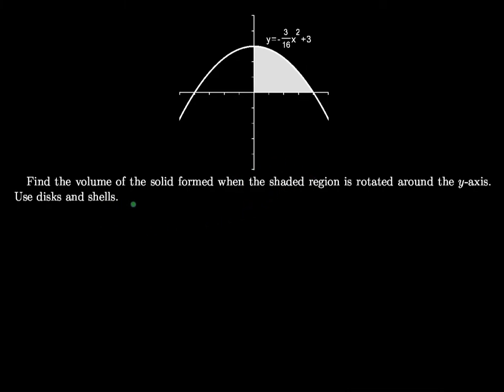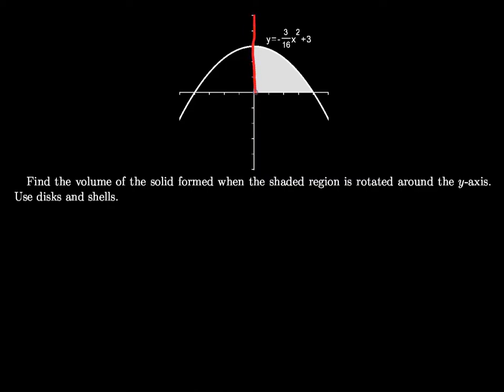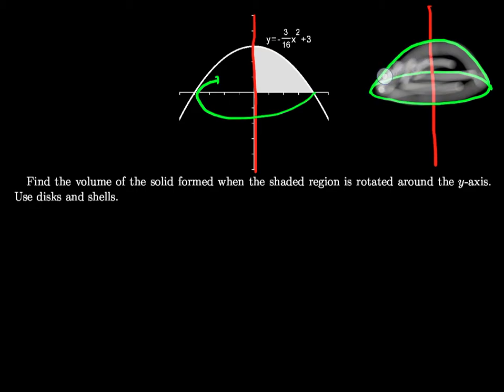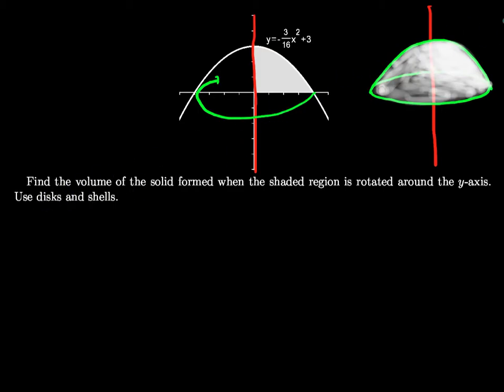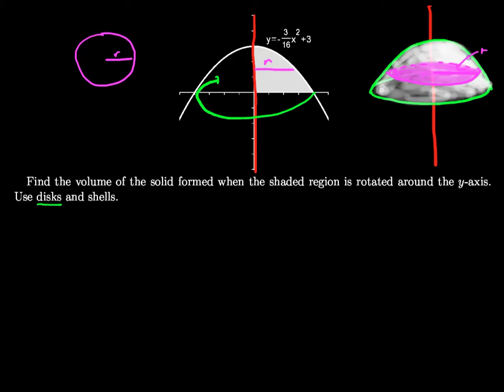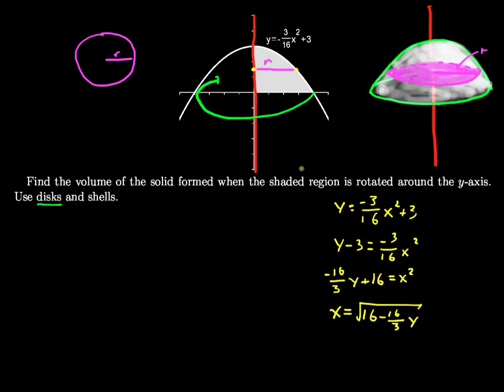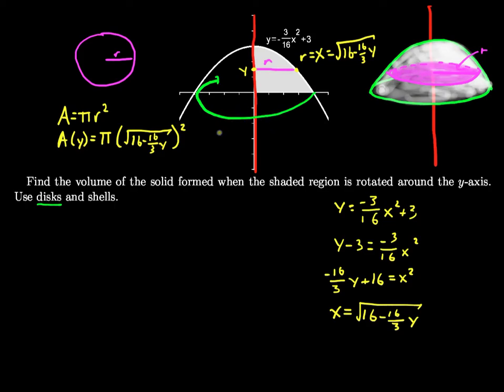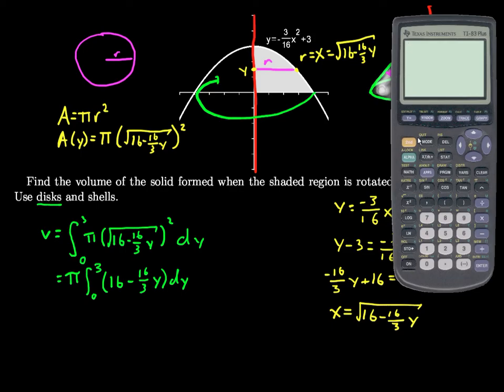Solid of Revolution Review 2a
Finding the volume of a solid of revolution using the disk method